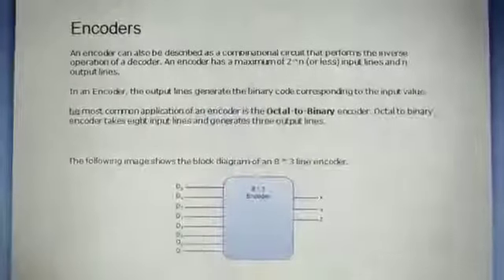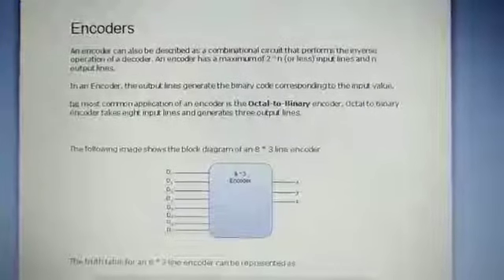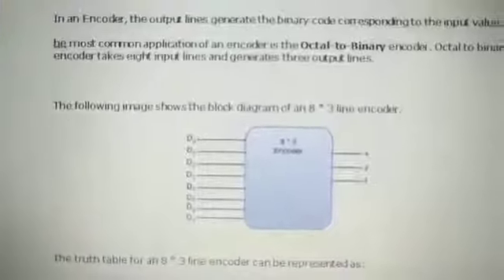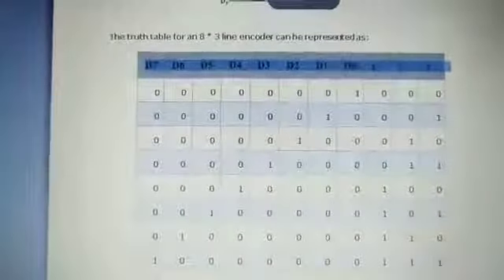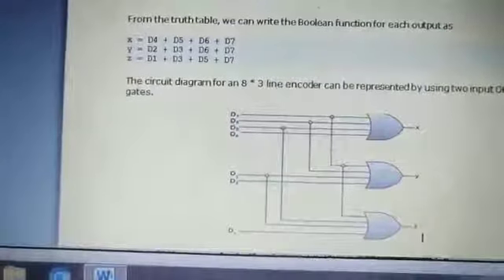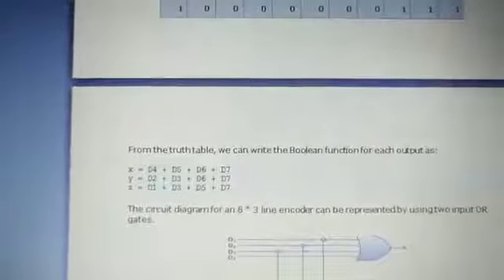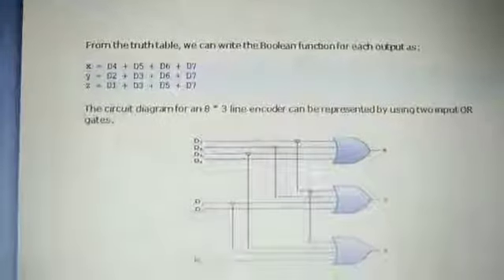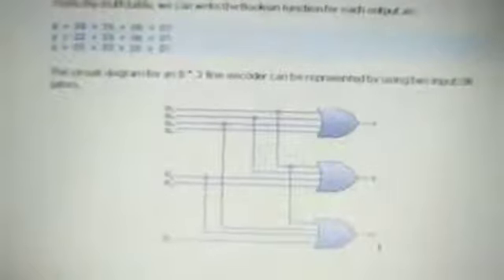Class 11 Computer sc ( Ch-9 Combinational logic circuit) Part 8